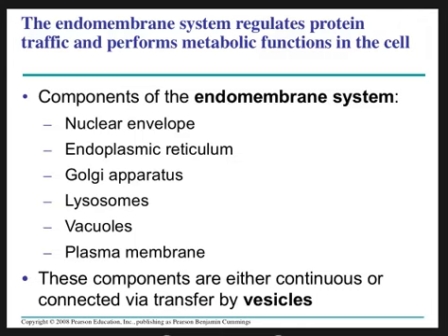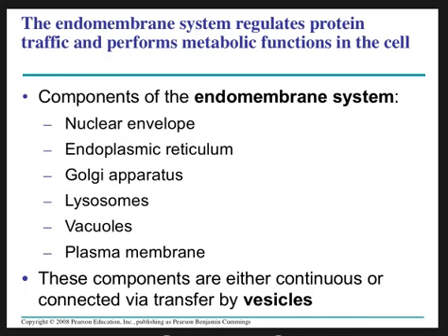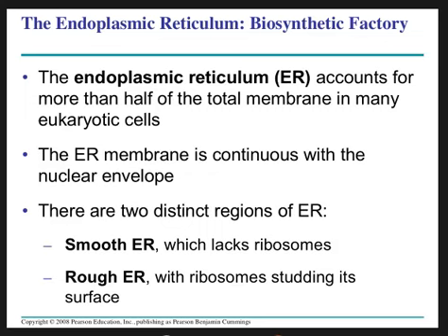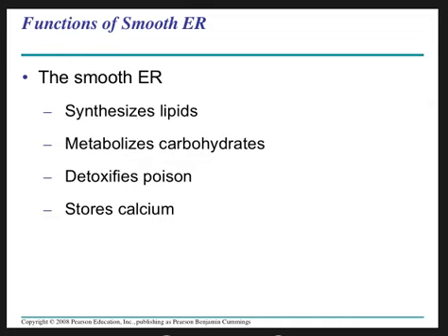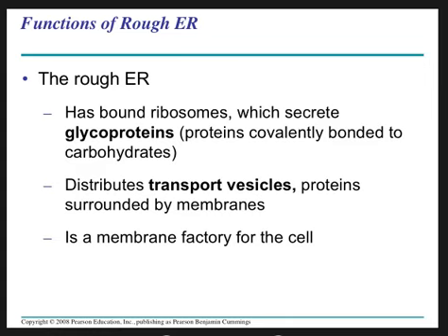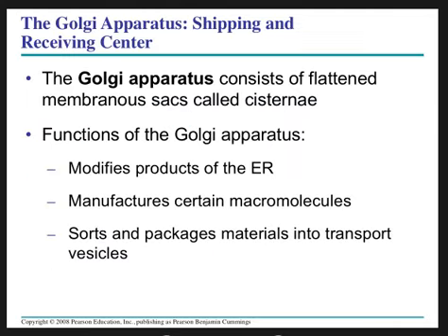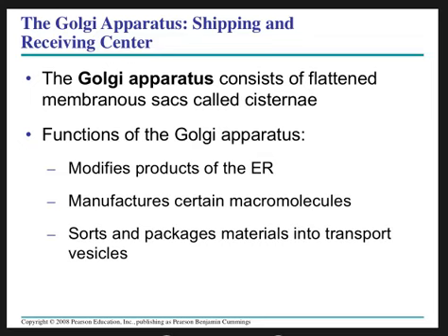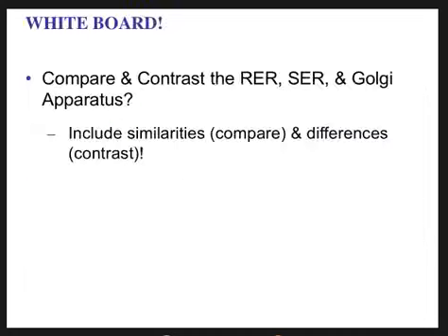6 4 Endomembrane RER SER Golgi